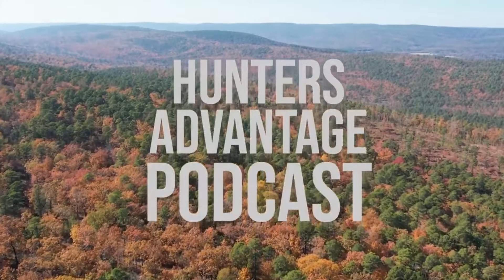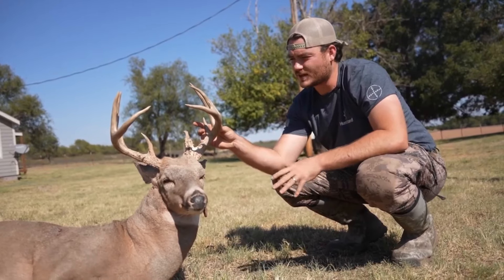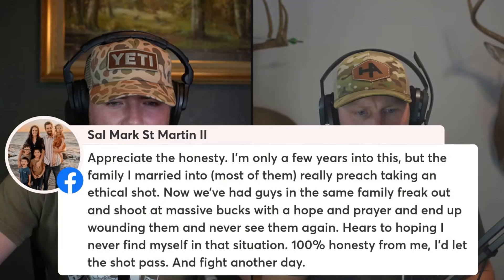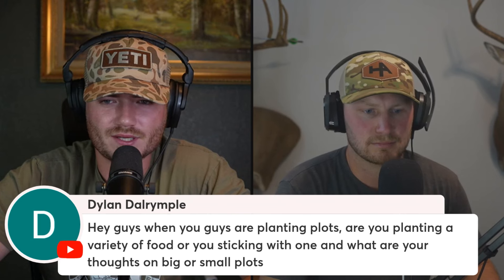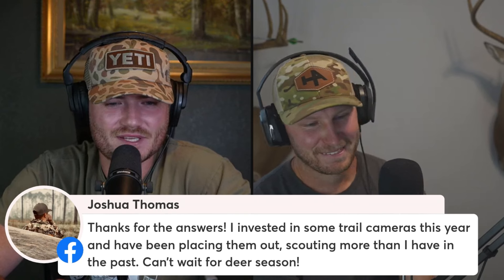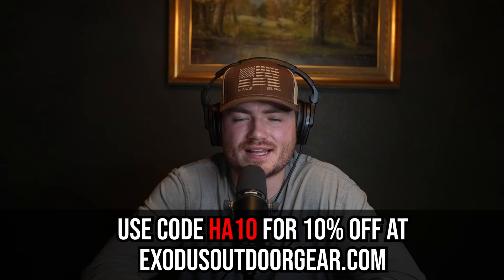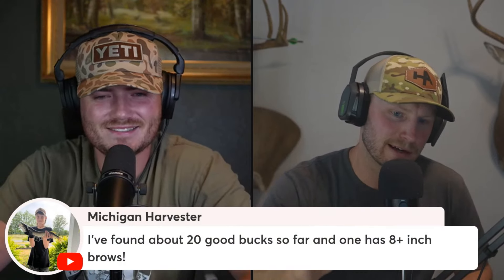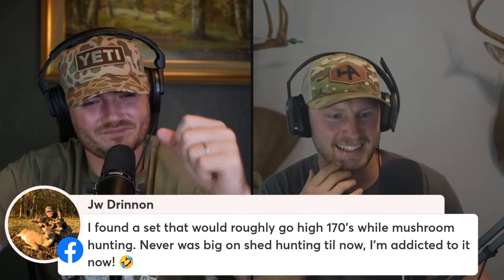The Sudden Shift for Summer Whitetails! | Hunters Advantage Podcast #238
In today's episode, Christian Babcock and Jake Gaylord answer questions from our HA community about whitetail hunting tactics, shed hunting, and public land hunting.